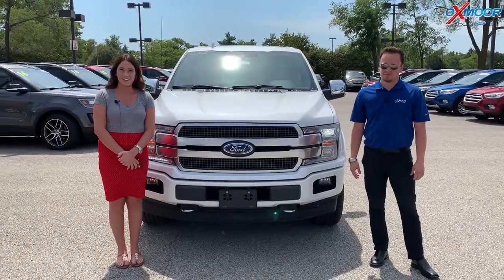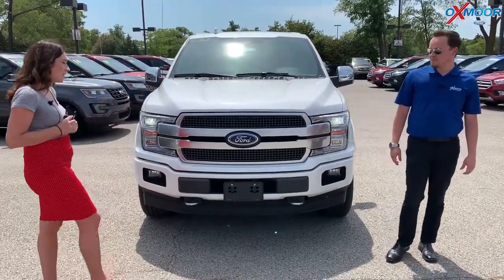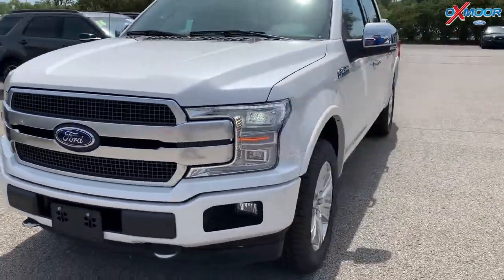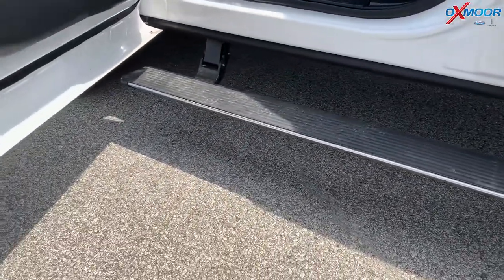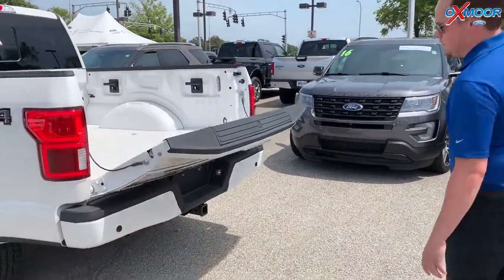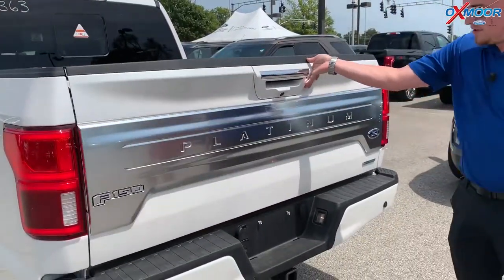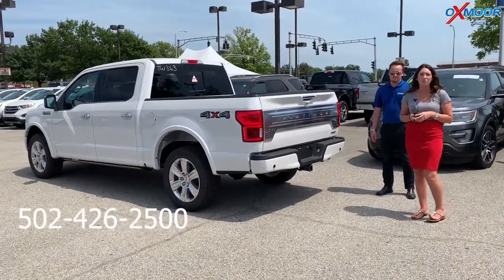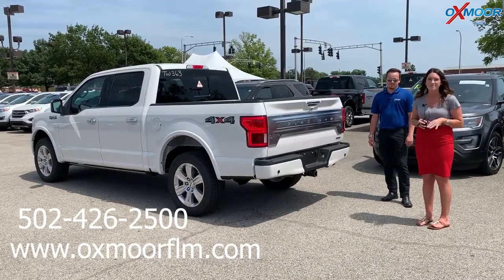2019 Ford F-150 Platinum, For Sale at Oxmoor Ford Lincoln in Louisville, KY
We have a 2019 Ford F-150 Platinum For Sale at Oxmoor Ford Lincoln. This vehicle is located in Louisville, KY